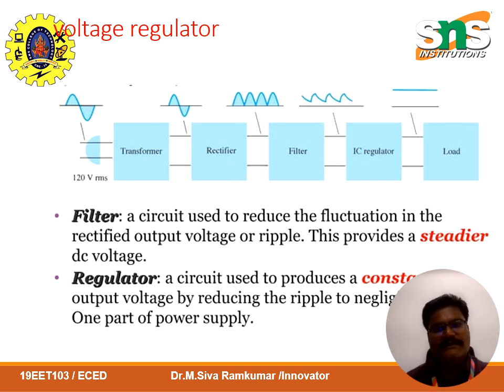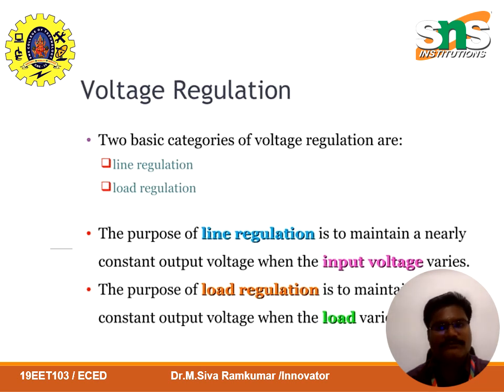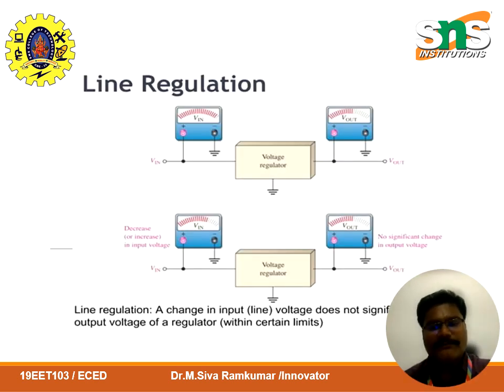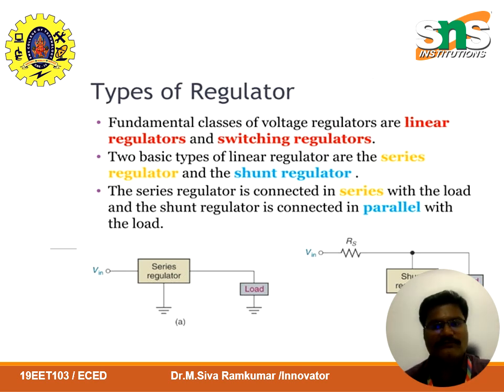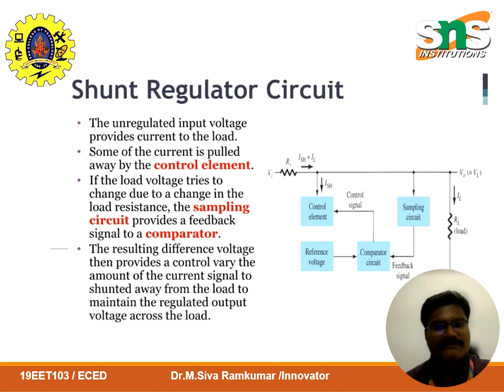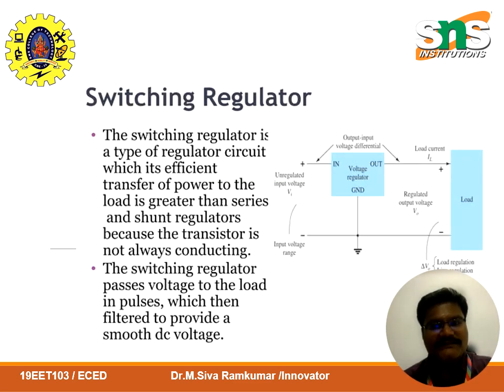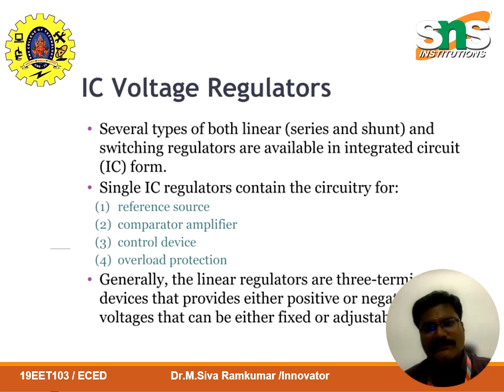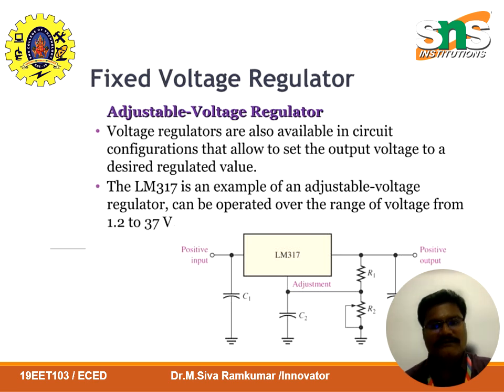Voltage Regulator| ECED | SNS Institutions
In this video, we take a deep dive into the world of Voltage Regulators — one of the most essential components in modern electronic systems. This session simplifies the concept, explains different types of voltage regulators, and highlights their real-time applications in circuit design.

🔍 Topics Covered:
🔹 What is a voltage regulator and why is it important?
🔹 Linear vs. Switching voltage regulators
🔹 Applications in power supply circuits
🔹 Demonstration and analysis of circuit performance
🔹 Design Thinking approach at SNS for real-world problem-solving

This video is perfect for engineering students, electronics hobbyists, and anyone curious about power management in electronics.